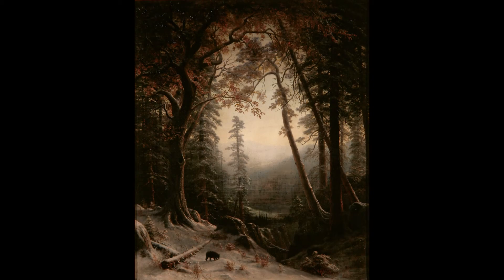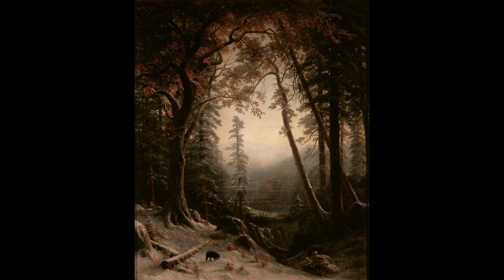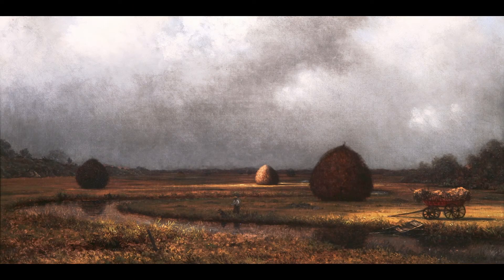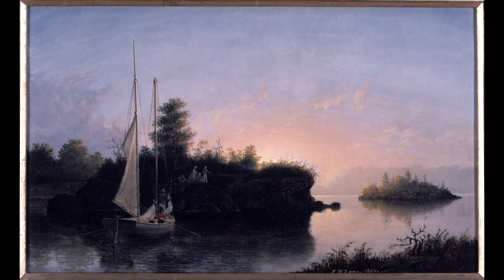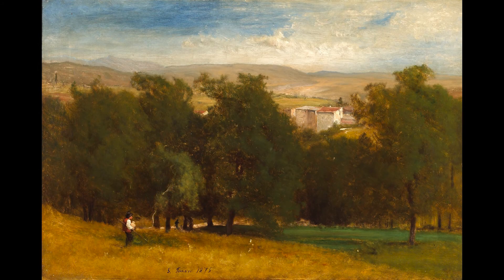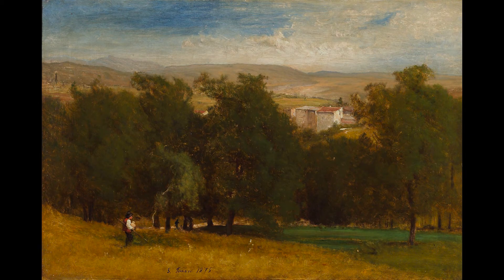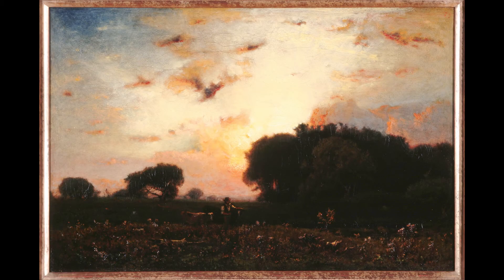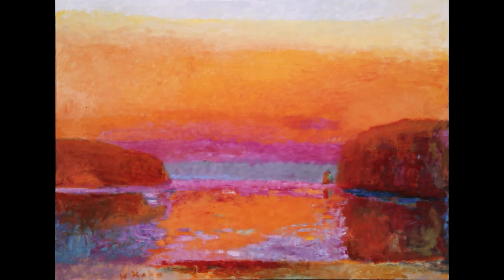Mini Tour: Landscapes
The AKMA holds a collection of Landscape paintings that vary from an idealistic look at westward expansion, pastoral scenes of peace and reflection, and a leisurely sail around the cove. Keep in mind that these artists likely sketched their subjects in person before taking their drawings back to their studios to paint.